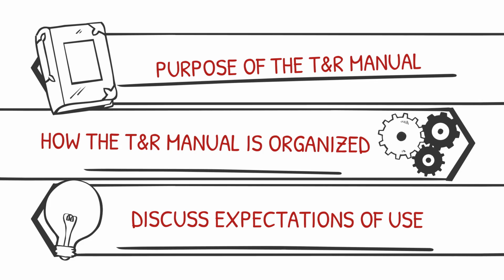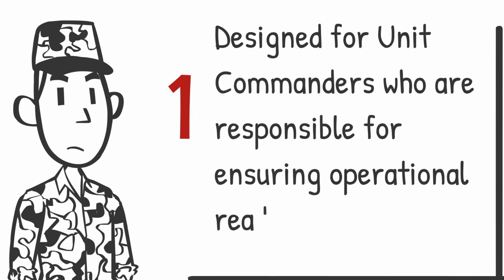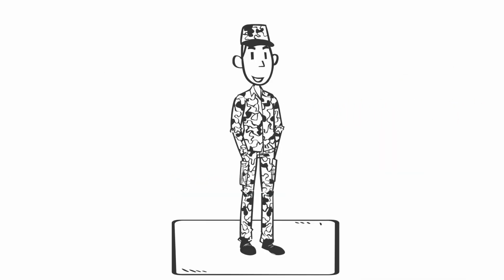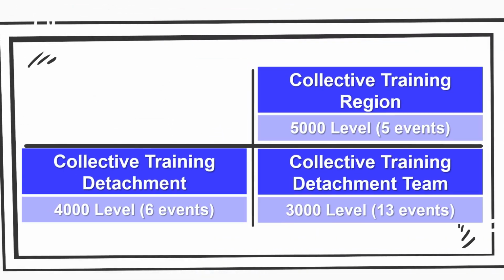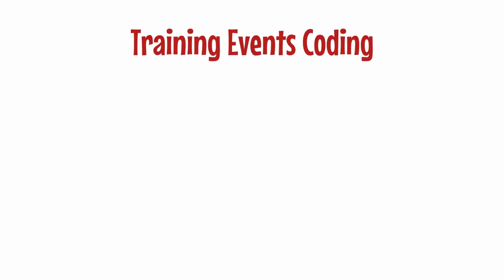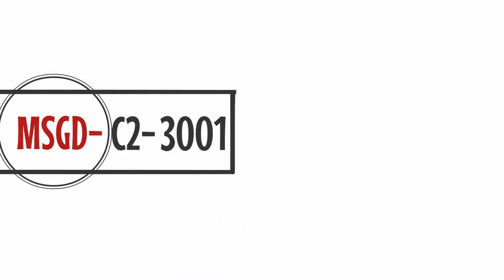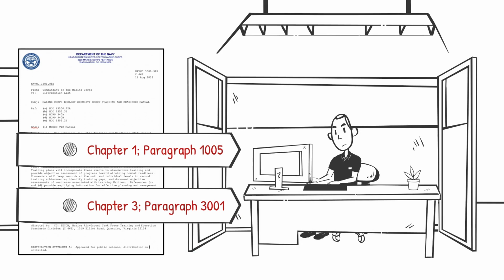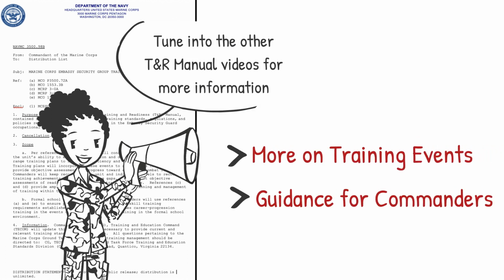MCESG T&R Manual Video Updated - July 2019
MCESG Training & Readiness explainer video